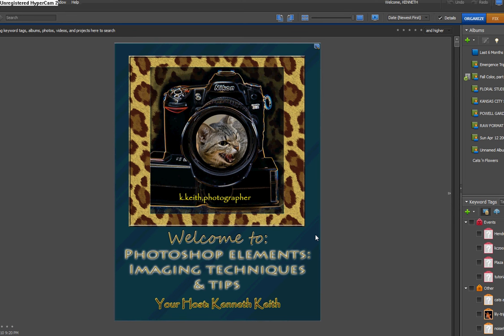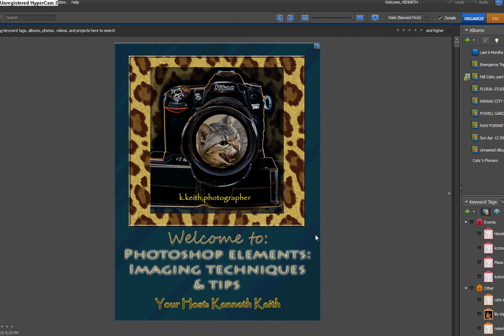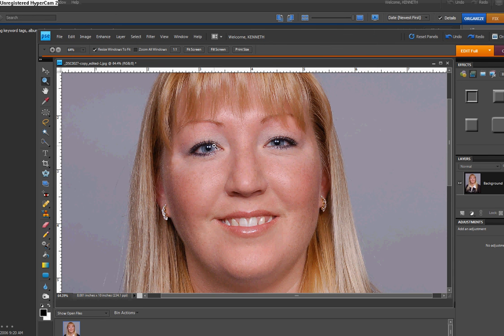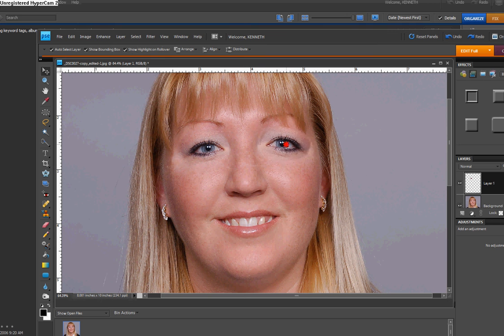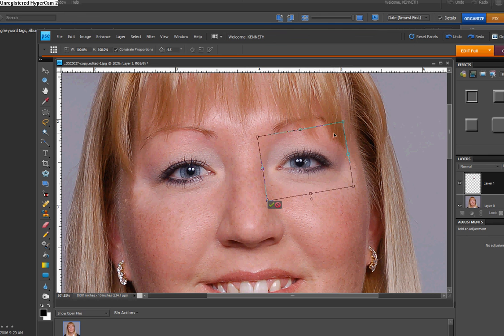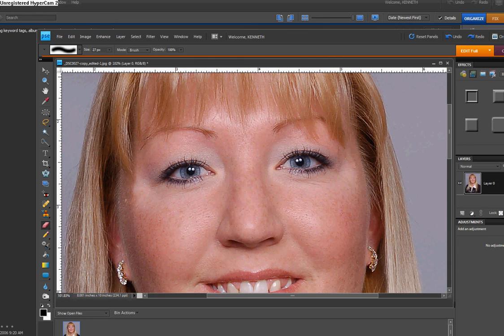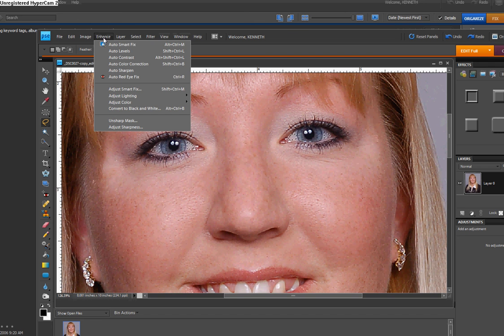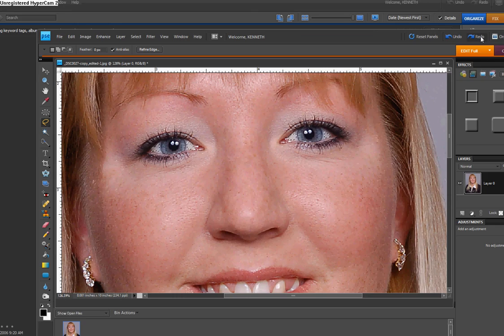PHOTOSHOP ELEMENTS : Fixin' Eyes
In this video I'll demonstrate how to correct 'lazy eye' and remove unwanted color to whiten the eyes.